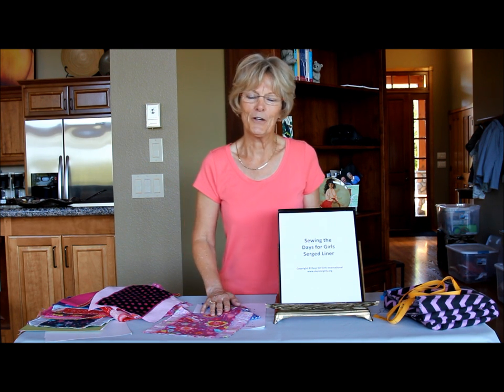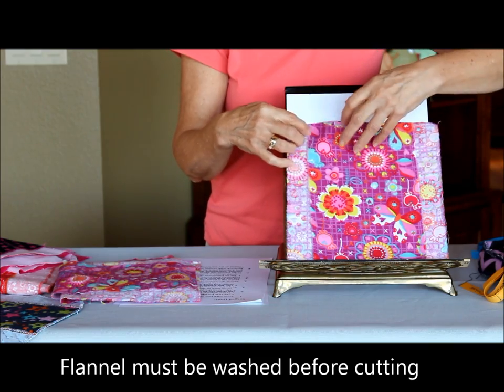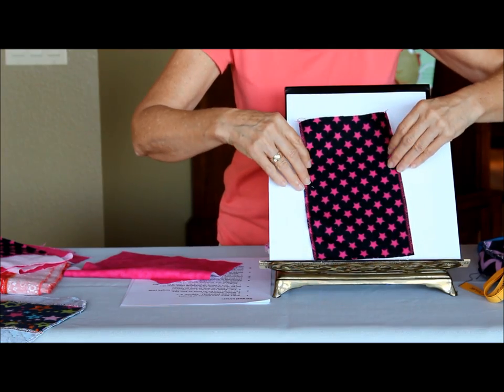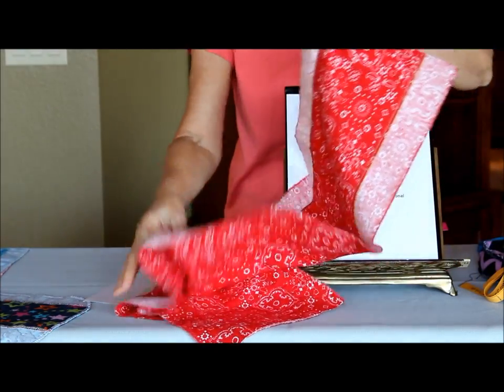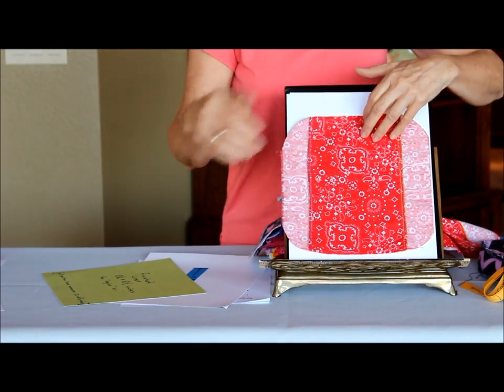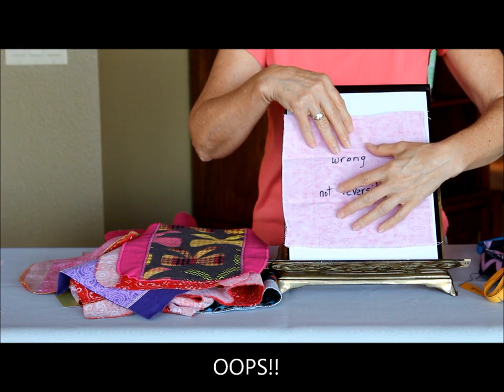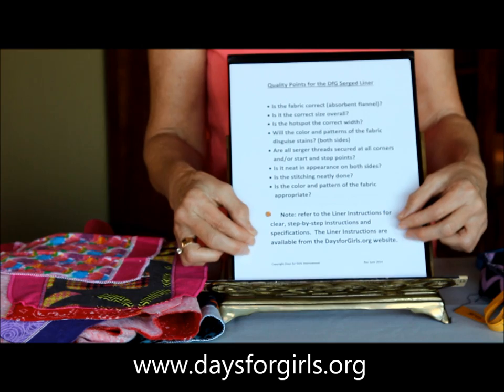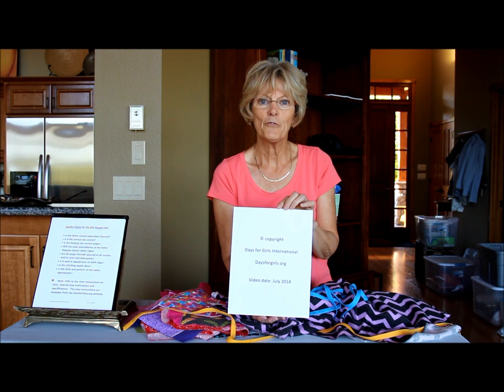Sewing the Serged Liner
Days for Girls demonstrates how to make the Serged Liner for the DfG kit